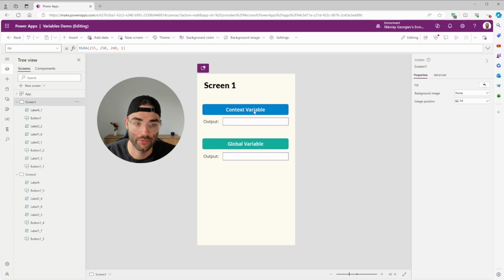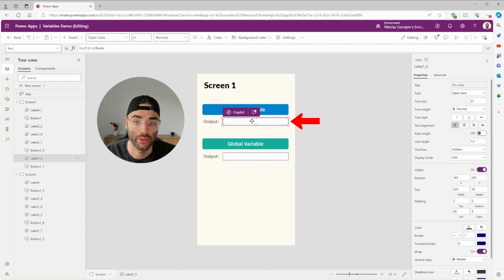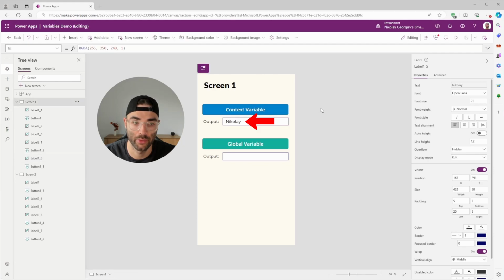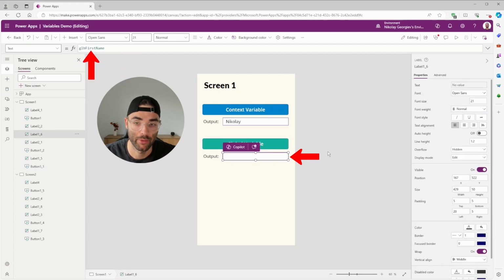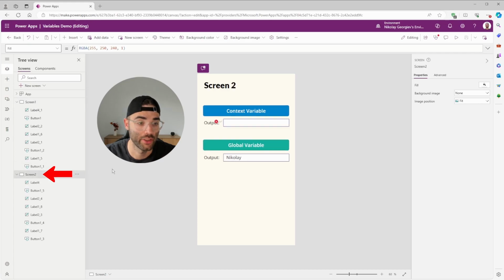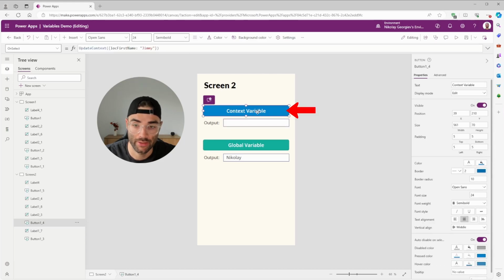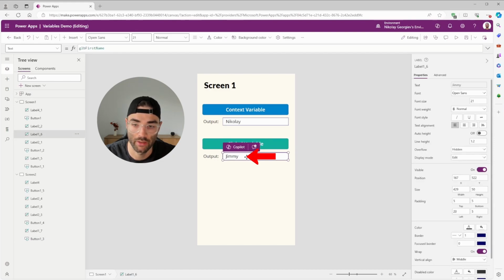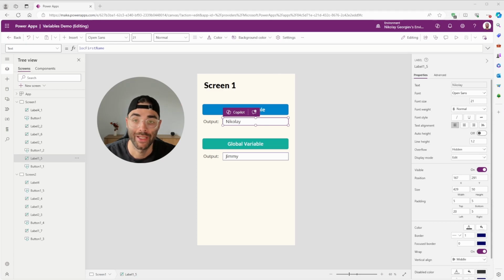Context vs Global Variables in Power Apps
Learn when and how to use context and global variables in Power Apps